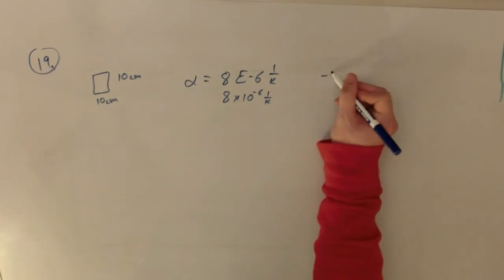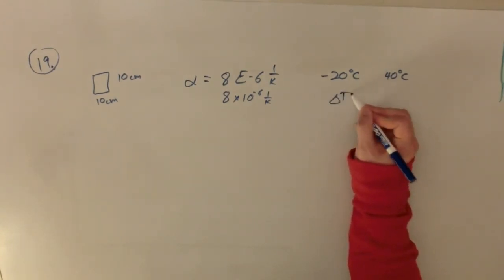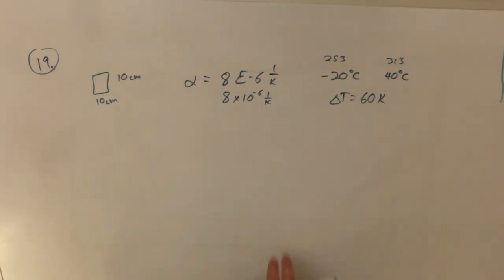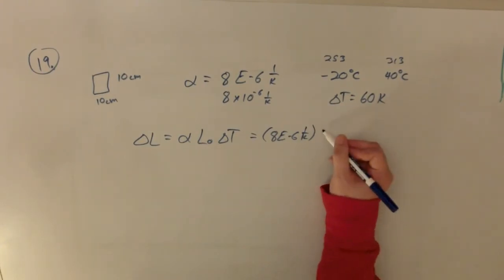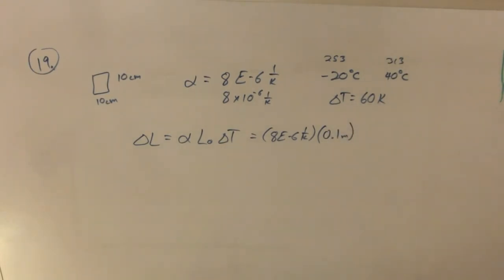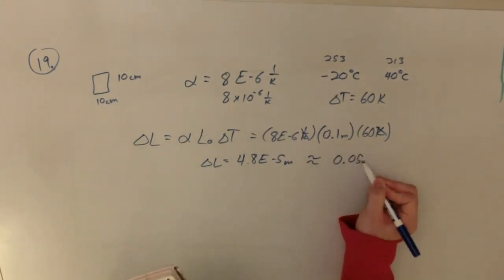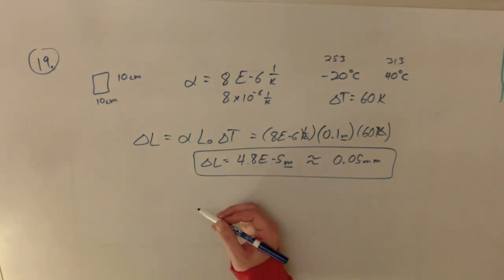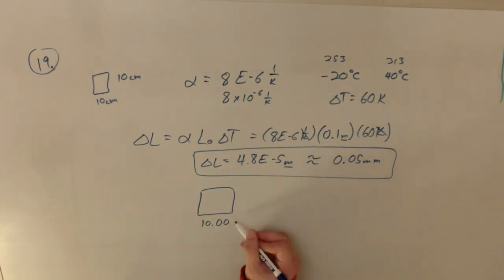Thermodynamics 004 Linear expansion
This video is a quick problem from our review that covers thermal expansion.